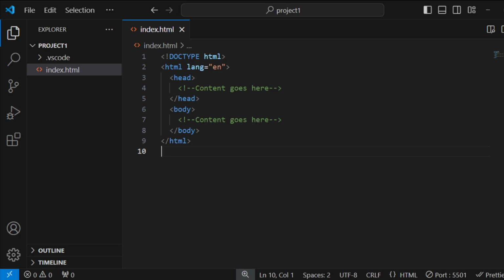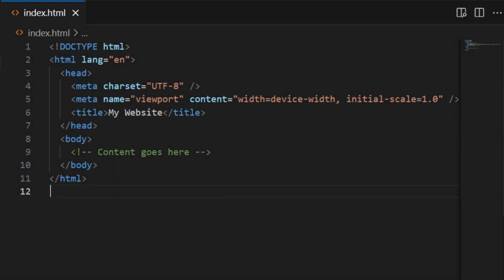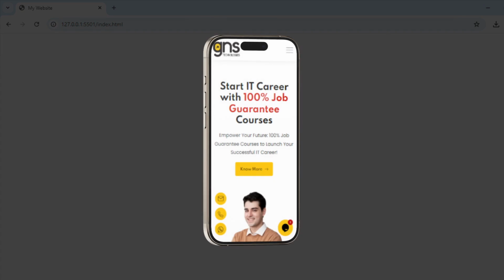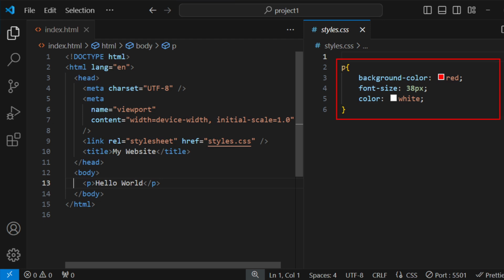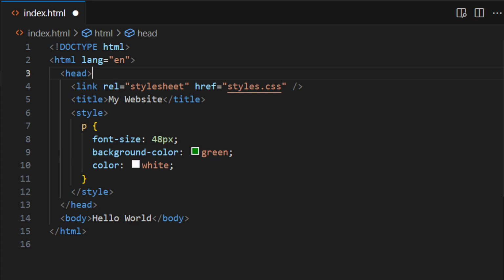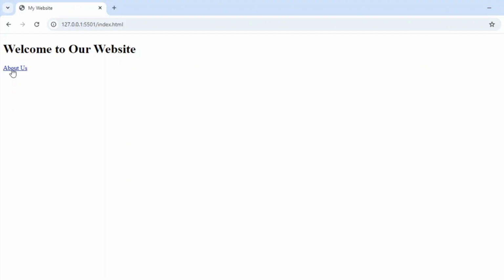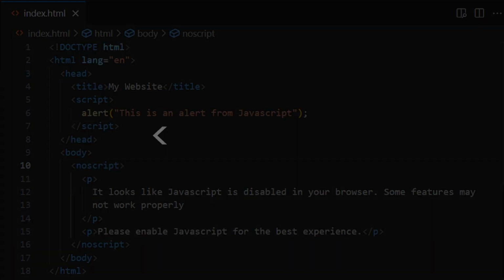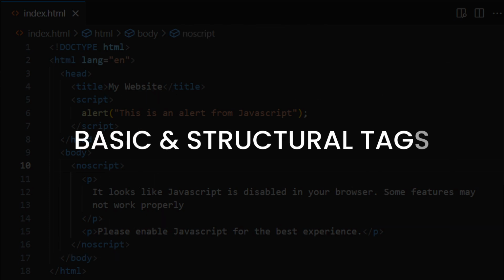10 - HTML Head Tags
In this video, we’ll dive deep into all the tags included in the HTML Head section, explaining their roles and how they contribute to a webpage’s functionality and performance.

The head tag contains critical elements that help browsers understand your page and improve its behavior.

We’ll cover all key tags like title, meta, link, script, style, and more, along with their specific uses.

By the end of this tutorial, you’ll have a comprehensive understanding of how to use the head section to enhance your webpage effectively.

Let’s optimize your web pages with the power of the HTML Head tags! 🌐📋